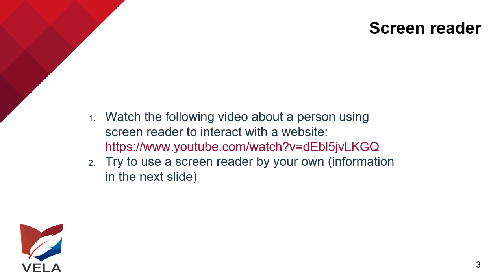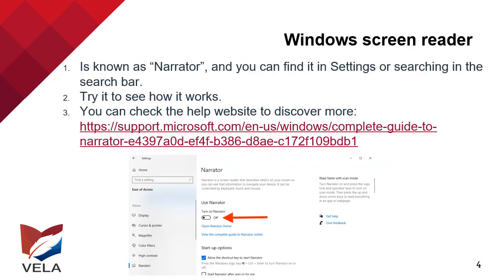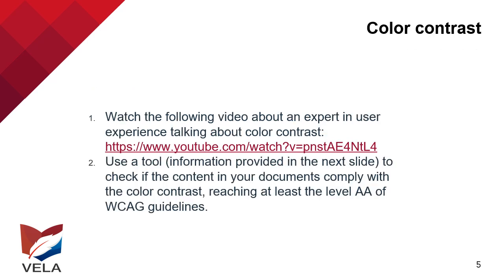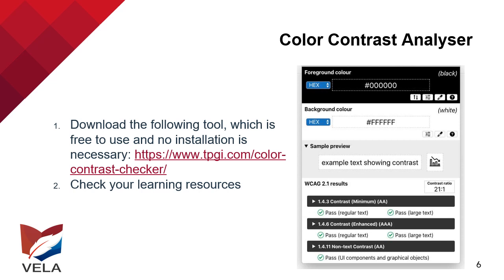Module 1: Digital Accessibility (Day 2 of Virtual training)